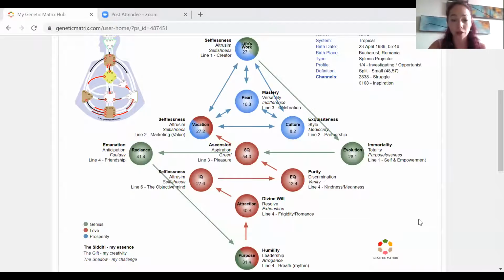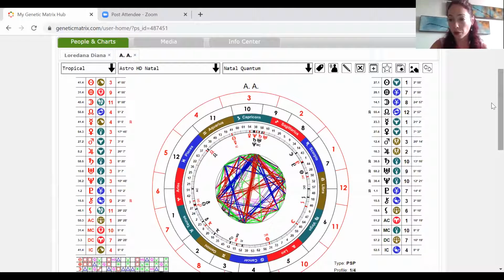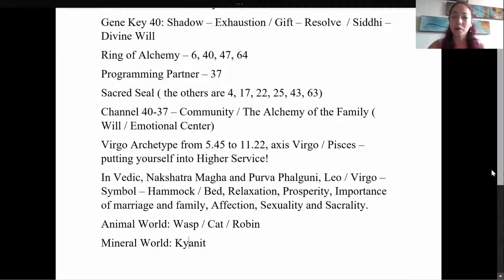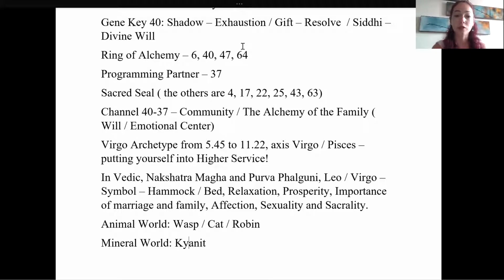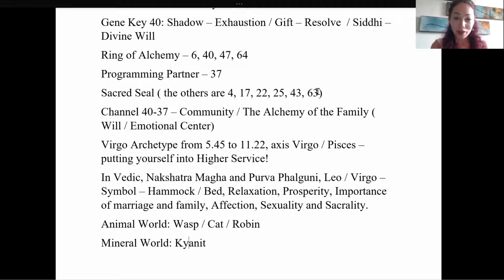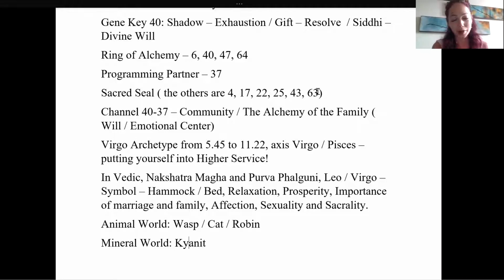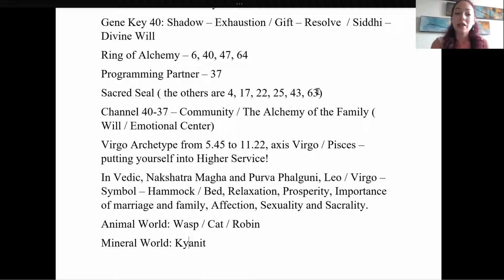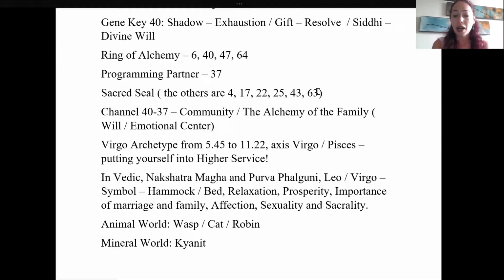The 40 Activation (EN)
Hi!
I am presenting you a video about the 40th Gate, Key, Activation.